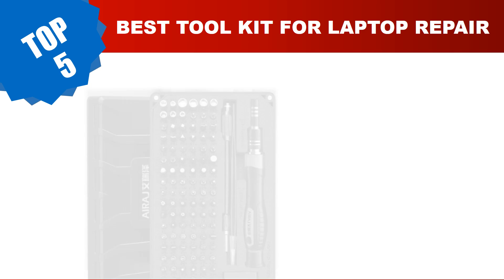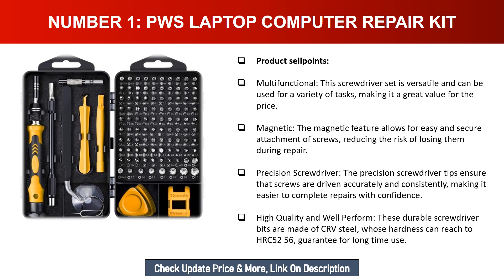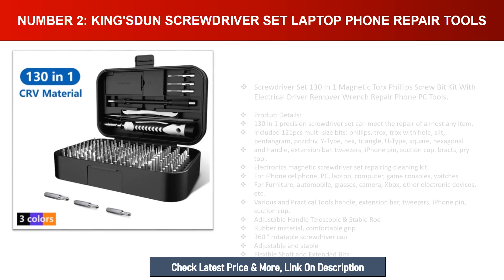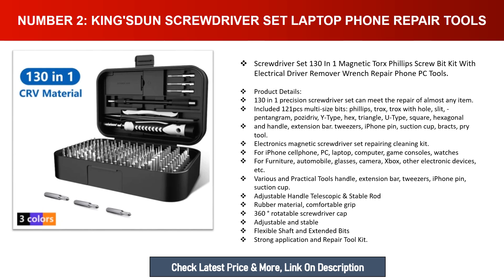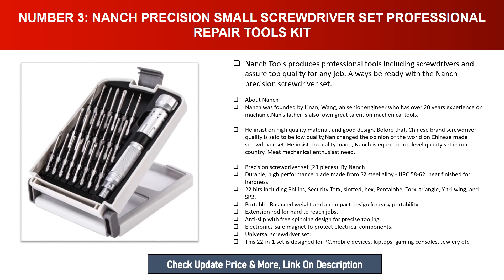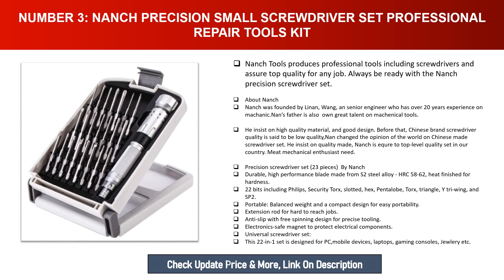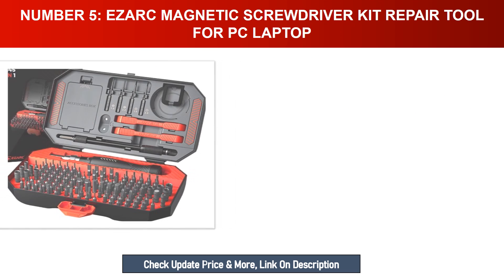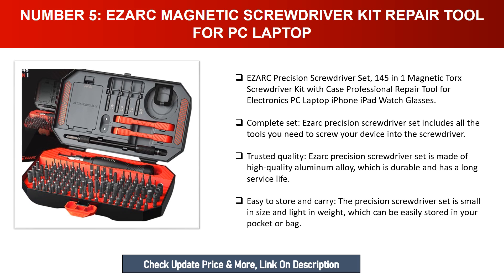Top 5 Best Tool Kit For Laptop Repair 2024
Best Tool Kit For Laptop Repair 2024 [5 Best Computer Repair Technician Tool Kit Review]
Top 1. PWS Laptop Computer Repair Kit
Top 2. KING'SDUN Screwdriver Set Laptop Phone Repair Tools
3. Nanch Precision Small Screwdriver Set Professional Repair Tools Kit
4. AIRAJ Screwdriver Set Laptop Repair Tool
5. EZARC Magnetic Screwdriver Kit Repair Tool for PC Laptop

Top 15 best computer and laptop repair tool kit 2024

Are you searching for Best Tool Kit For Laptop Repair?

Today I am going to reviews, Top 5 Best Tool Kit For Laptop Repair In 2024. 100% Most popular products selected.